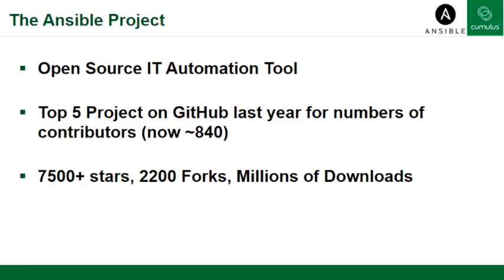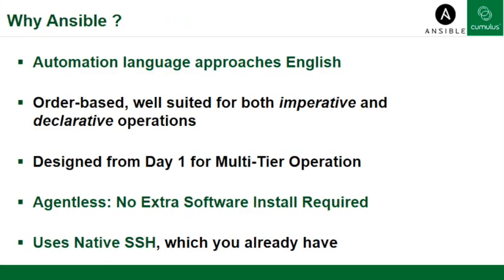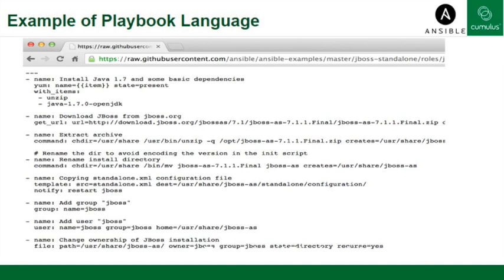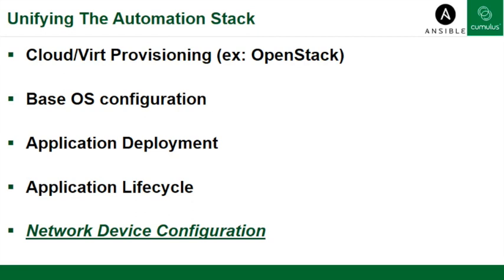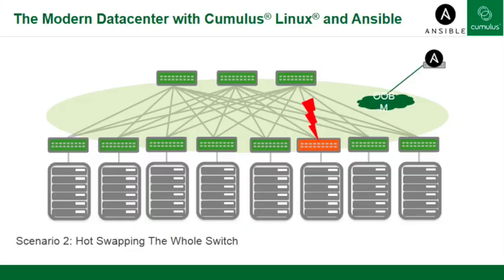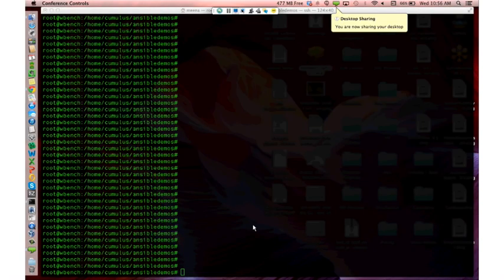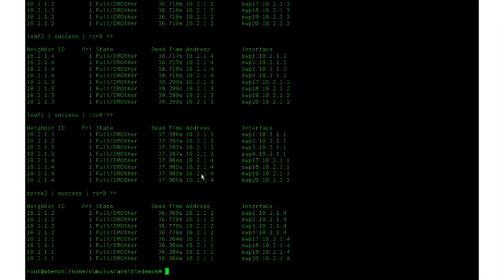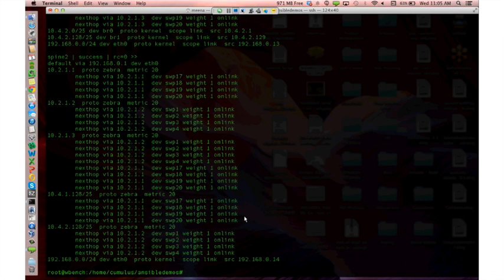Webinar: Simplifying Network Automation with NVIDAI Cumulus Linux & Ansible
Reacting to business requests promptly requires the ability to make changes quickly not just at the application layer, but also at the network layer. Ansible and NVIDIA Cumulus Linux together can radically simplify the nature of modern IT management. Learn more of how they play together in this joint webinar.